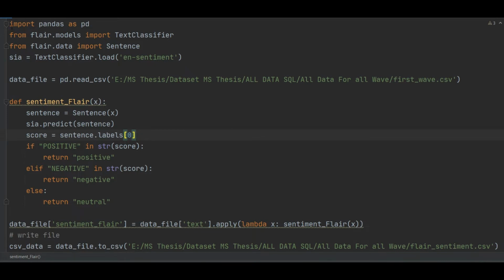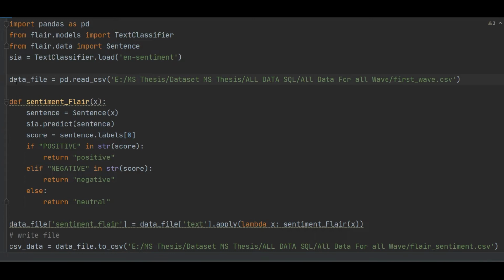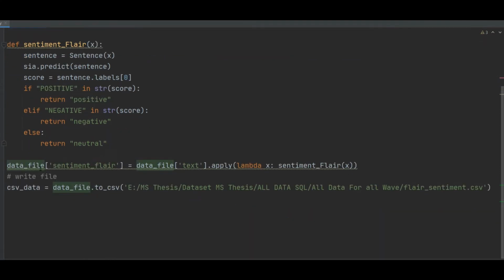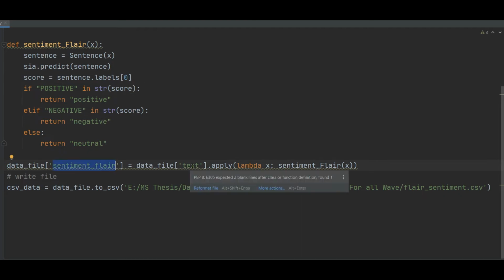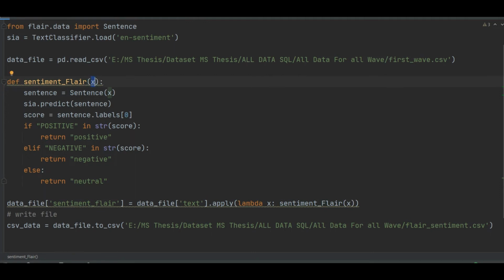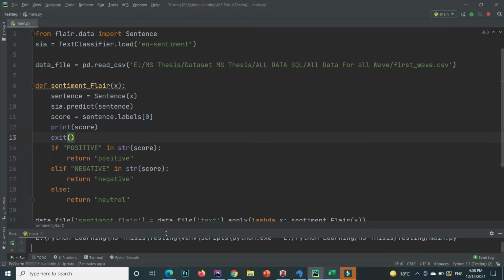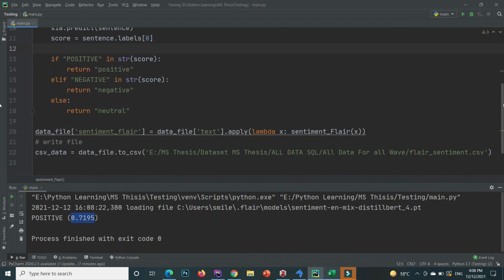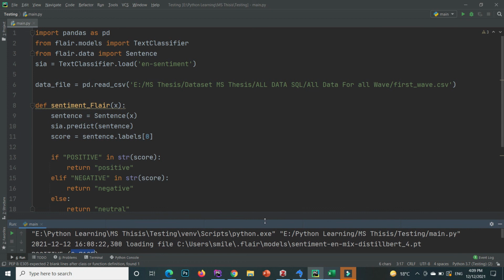19 - FLAIR | Sentiment Analysis on Tweets using Python Flair | NLP